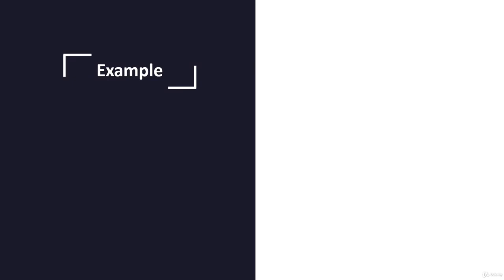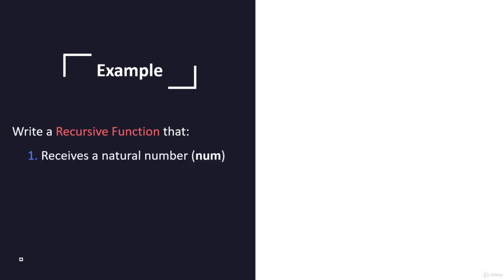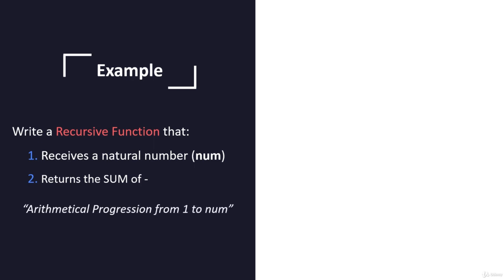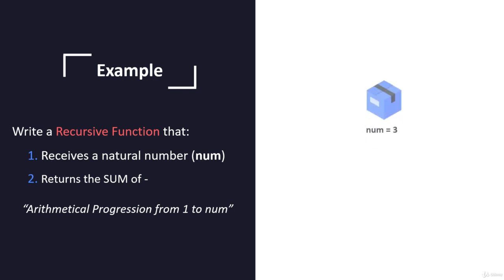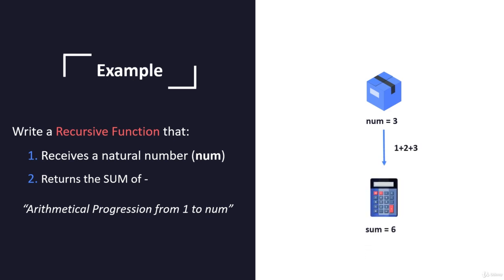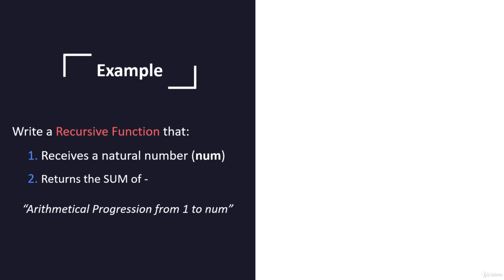Challenge on Recursion - Finding the Sum of an Arithmetic Progression in C | Lect# 38 Part 2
Title: Challenge on Recursion - Finding the Sum of an Arithmetic Progression | Lecture #38 Part 2

Description:
Welcome to Part 2 of Lecture #38 in our Recursions series! In this segment, we'll dive into a practical example of recursion by exploring how to find the sum of an arithmetic progression using a recursive approach.

Example Description:
An arithmetic progression is a sequence of numbers in which the difference between consecutive terms is constant. In this example, we'll guide you through the process of using recursion to calculate the sum of the first 'n' terms of an arithmetic progression, highlighting key recursive techniques along the way.

Key Concepts Covered:

Review of recursion and its role in problem-solving.
Understanding arithmetic progressions and their properties.
Formulating the recursive solution to find the sum.
Base case and recursive case in the problem-solving process.
Step-by-step walkthrough of the recursive solution.
Practical implementation and demonstration of the example.
Whether you're new to recursion or looking to reinforce your understanding with a practical example, this video is tailored to your learning journey. Solving this example will enhance your recursive problem-solving skills and deepen your appreciation for this powerful technique.

Prepare to master the art of solving problems using recursion and elevate your coding skills!